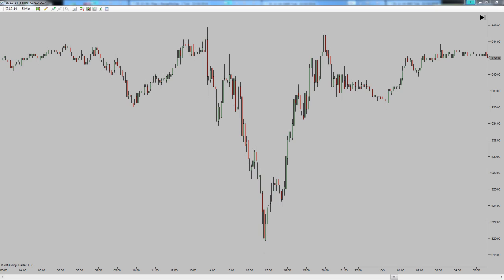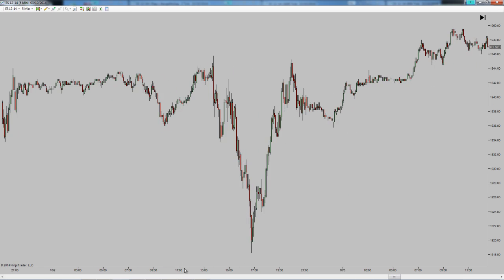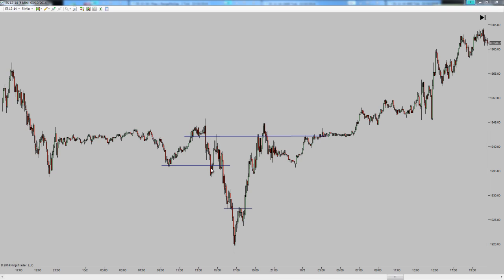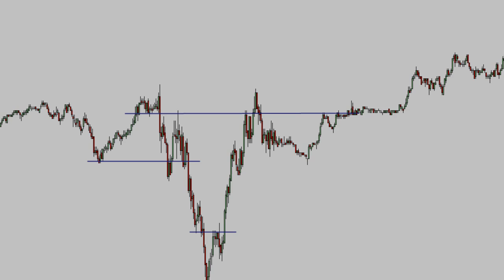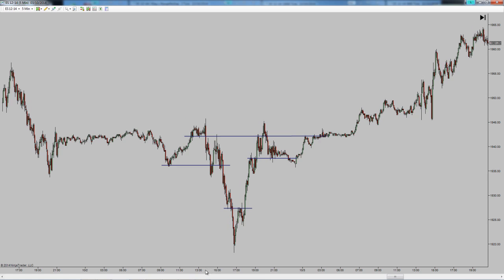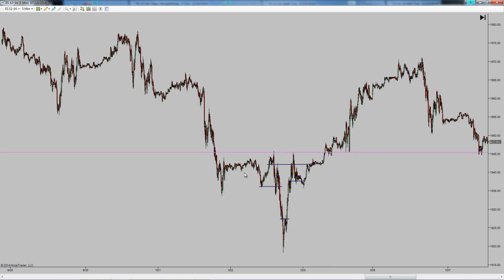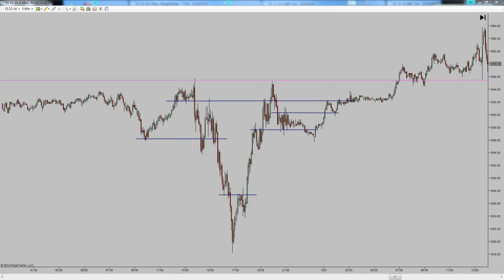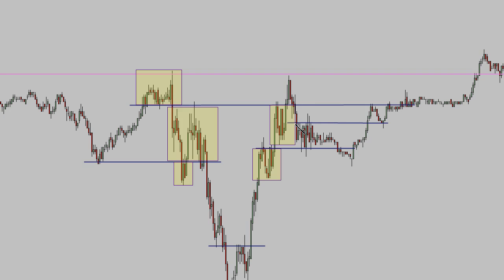Course Preview Chart Walkthrough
This is a sample lesson from my course "Professional Trading With Institutional Supply & Demand".
In this lesson we walk through a chart looking at examples of support and resistance and easy ways to identify them.